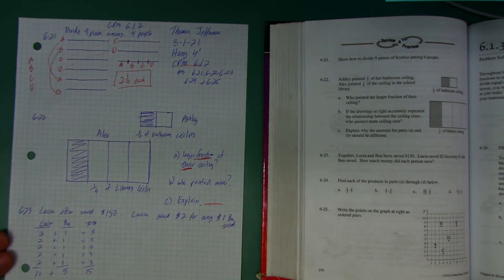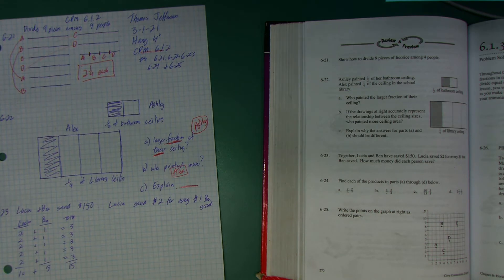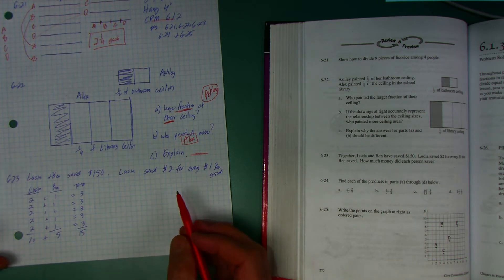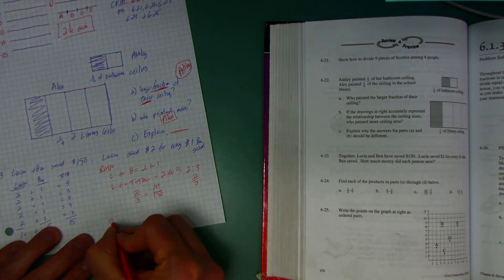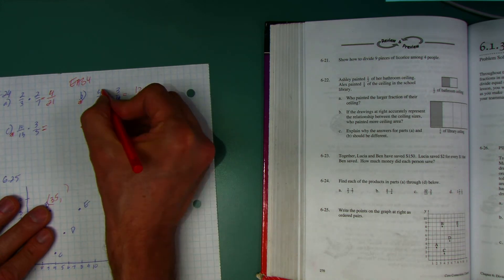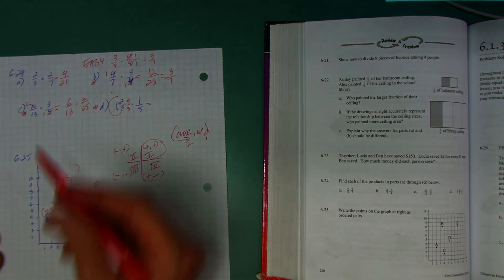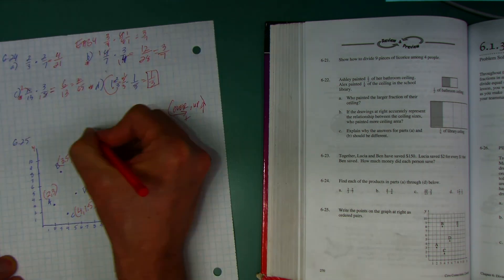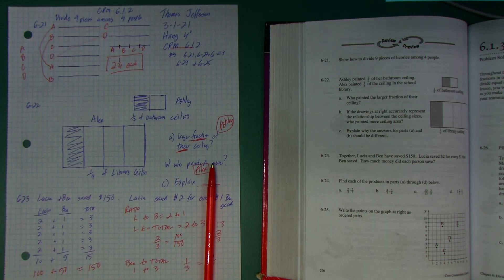CPM 6.1.2 Answers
Here are the REST of the answers.  How did you do?  Check all answers.  Find mistakes!  IT is like GOLD! :-)